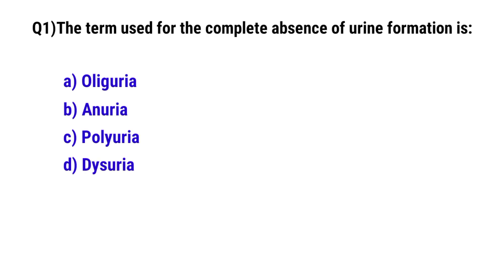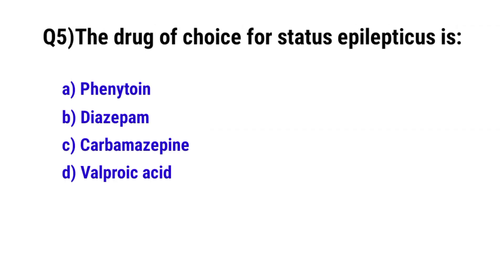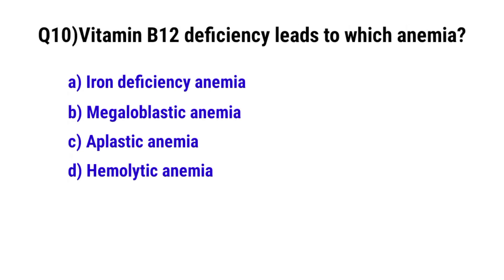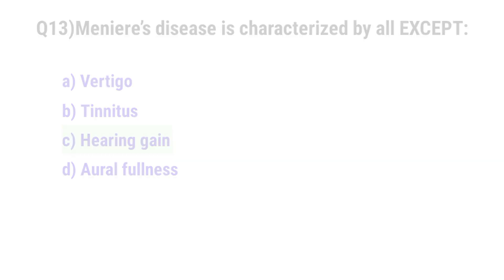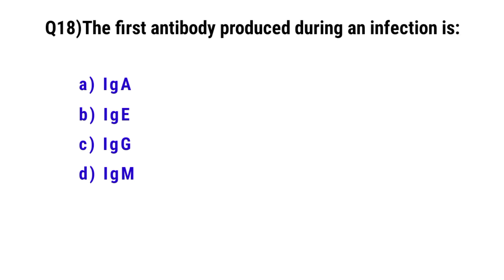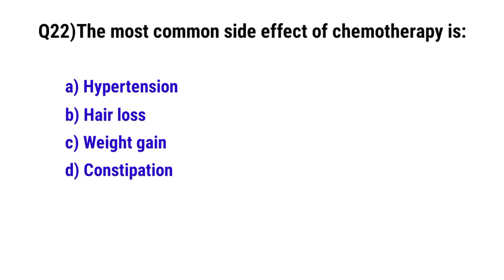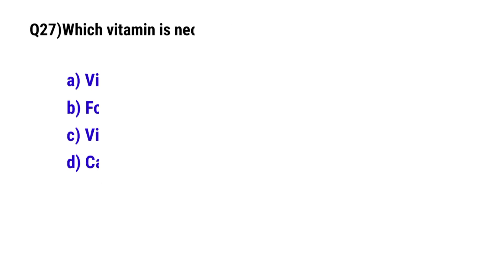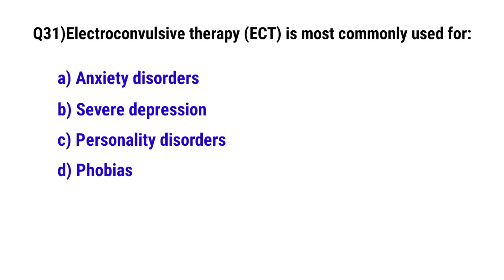Nursing Mcqs questions and answers | Nursing mcq 2025 | Nursing mcqs in hindi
nursing mcq,
nursing mcq shorts,
nursing mcq app,
nursing aptitude mcq questions,
aiims nursing mcq questions,
adult health nursing mcq,
bsc nursing bio mcq,
bsc nursing biology mcq 2024,
biochemistry nursing mcq,
bsc nursing mcq physics,
bsc nursing mcq biology,
nursing cho mcq questions,
nursing course mcq,
bsc nursing mcq chemistry,
nidhya nursing coaching mcq questions,
utkarsh nursing classes mcq,
obg nursing classes mcq,
tnc nursing classes mcq questions,
wisdom nursing classes mcq,
bsc nursing course mcq questions,
community health nursing mcq with answers,
community health nursing mcq utkarsh classes,
cell and tissue anatomy and physiology nursing mcq questions,
chemistry bsc nursing mcq,
cell and tissue anatomy and physiology nursing mcq,
zinc community health nursing mcq,
chn nursing mcq,
nursing live mcq discussion,
diploma nursing mcq,
dsssb nursing mcq questions,
diploma nursing mcq solved 2024,
dsssb nursing mcq,
digestive system mcq nursing,
communicable disease mcq community health nursing part 1,
mcq nursing exam,
nursing education mcq,
nursing english mcq,